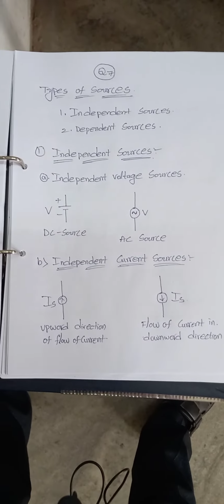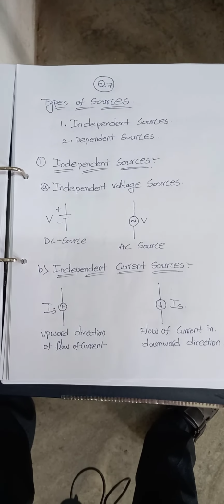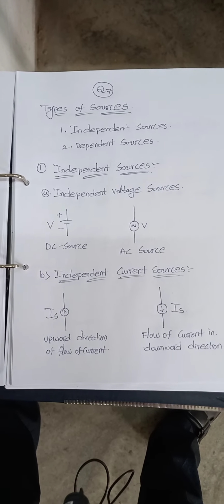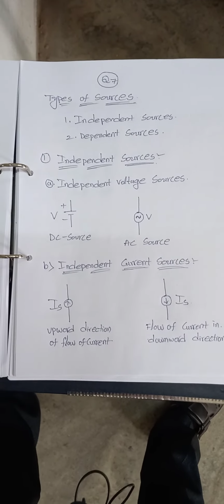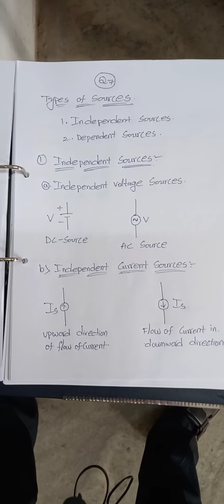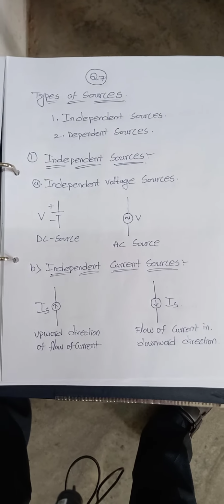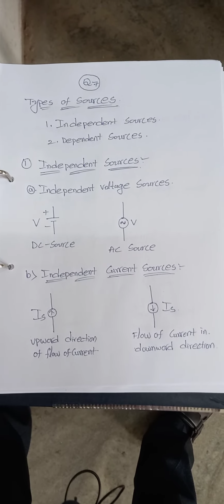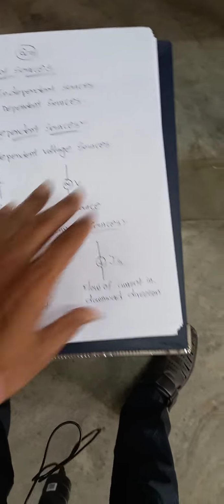short answer7 Types of electrical sources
types of electrical sources